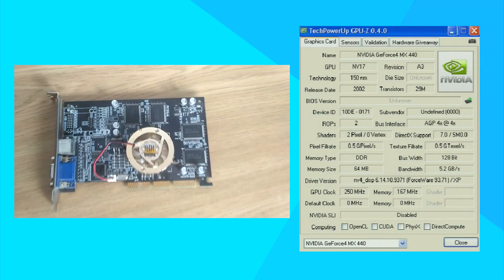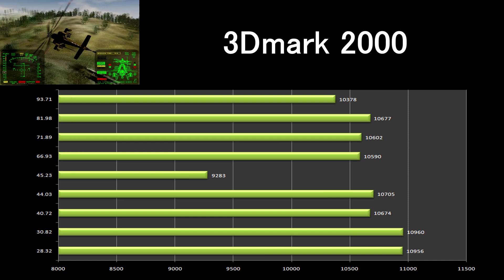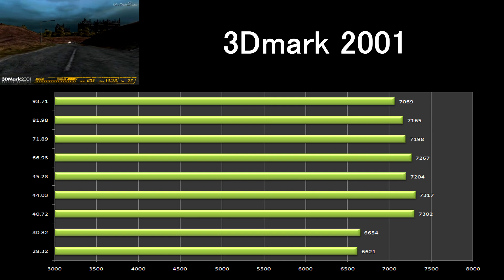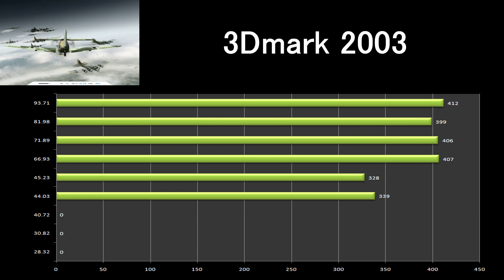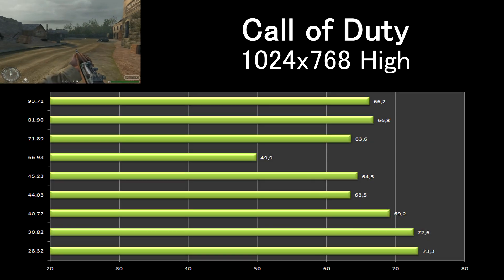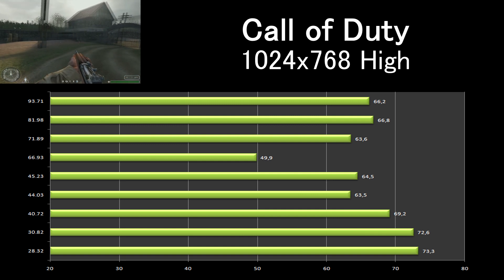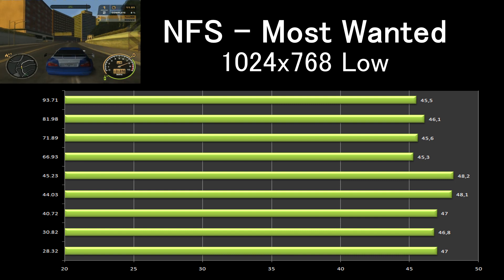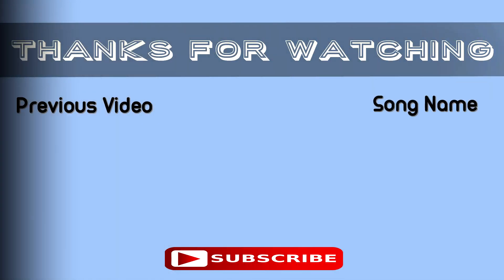Drivers Test for GeForce 4 MX 440 (Windows XP)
Benchmarks:
3Dmark 2000, 3Dmark 2001, 3Dmark 2003
Games:
Serious Sam SE, TES - Morrowind, Call of Duty, Half-Life 2, NFS Most Wanted.
Drivers tested: 28.32, 30.82, 40.72, 44.03, 45.23, 66.93, 71.89, 81.98, 93.71
Full specs:
CPU: Core 2 Duo e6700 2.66ghz
MTB: ASRock 775Dual-880Pro
RAM: 2x1024MB 667mhz
HDD: SATA II 750GB
PSU: 450W

Recorded with Avermedia game capture 2
Song - Funk City - Reatch  SoundCloud